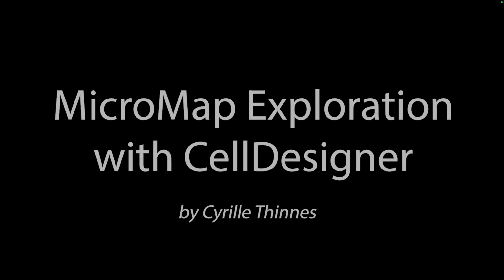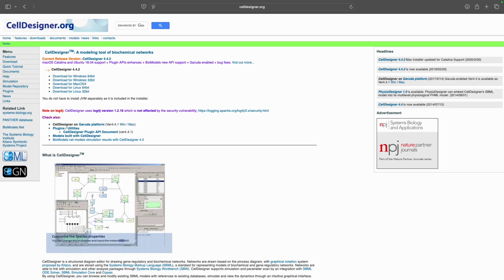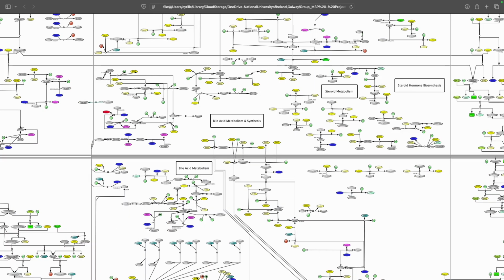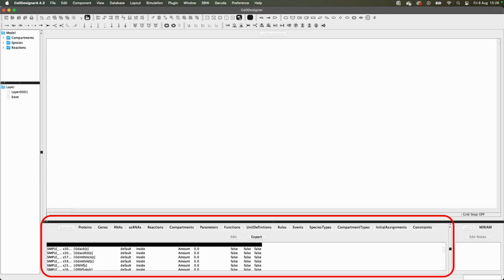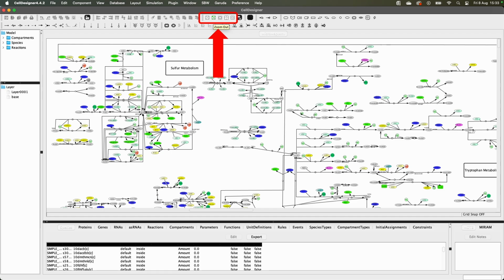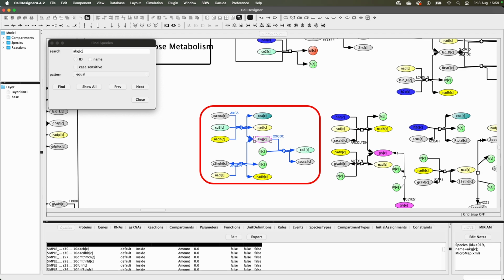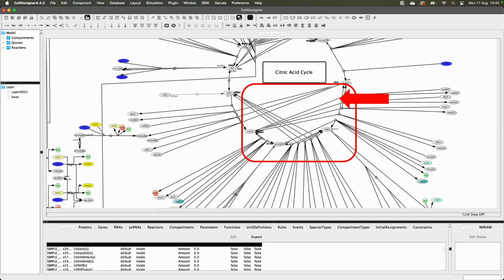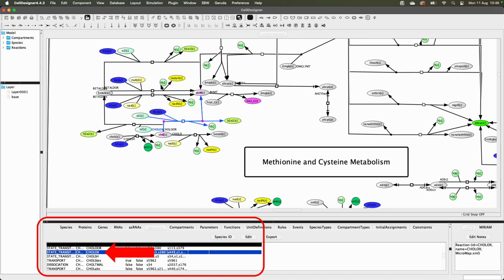MicroMap Exploration with CellDesigner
The aim of this tutorial is to guide you on how to inspect the MicroMap with CellDesigner. It accompanies the 'MicroMap Exploration with CellDesigner' written tutorial, which you may download from the MicroMap Harvard Dataverse